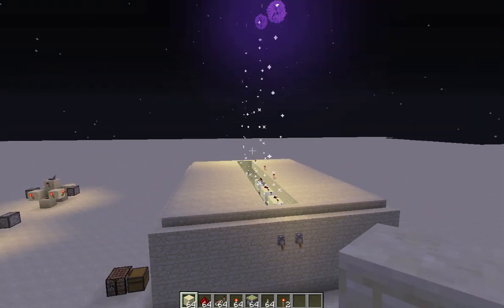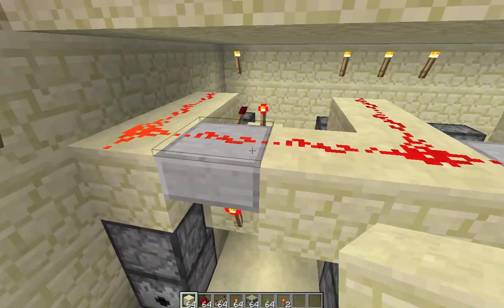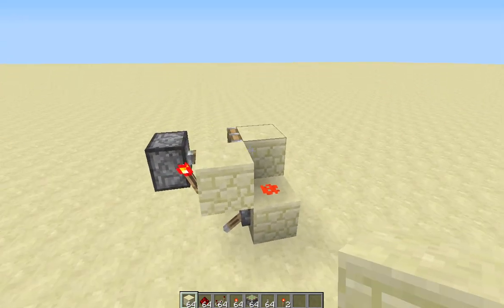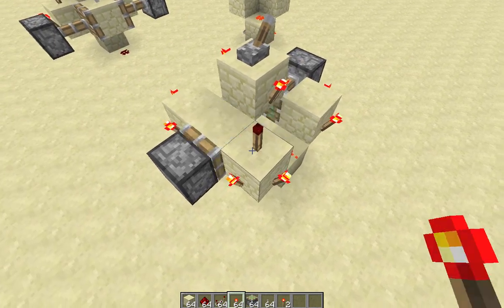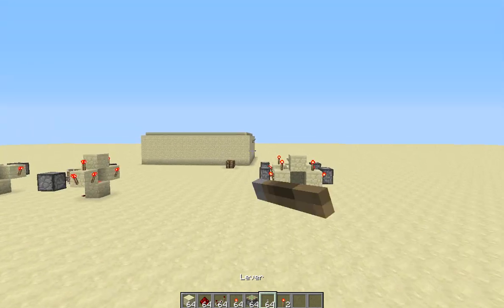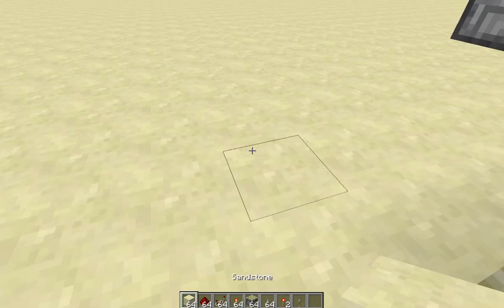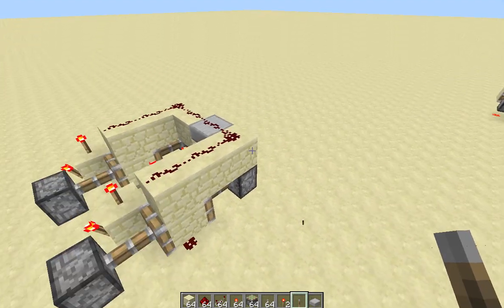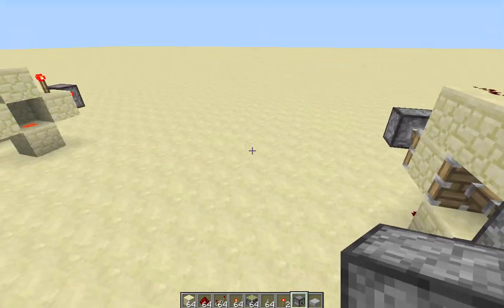Compact Redstone Torch Randomizer! [Tutorial]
Take two :3
HAPPY NEW YEAR from Redstone Innovation! Here we have a very compact and fire-less completely random randomizer! This implements random block updates to redstone torches when they are BUD'd with redstone redirection. The design is very compact, highly tileable, and is generally pretty awesome!
Besides fireworks, this could be used for logic circuits and other things that might need random redstone signals. Enjoy! :D